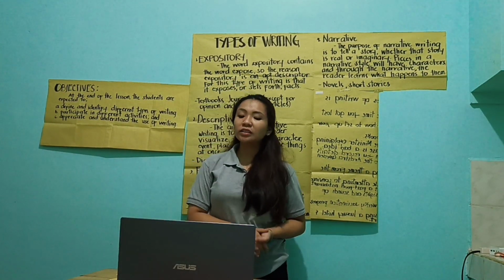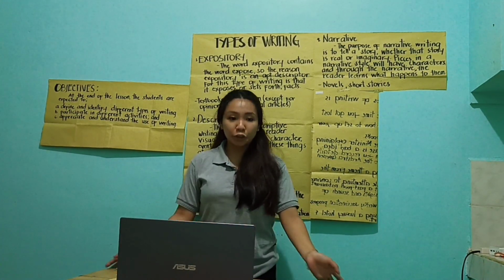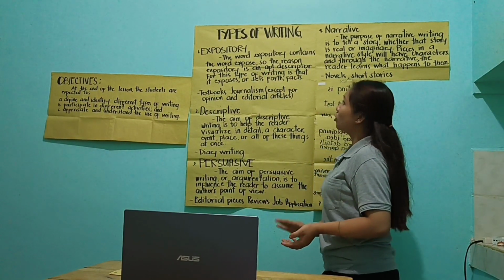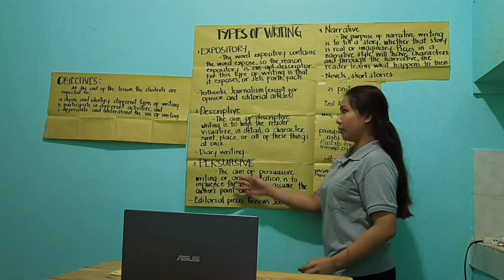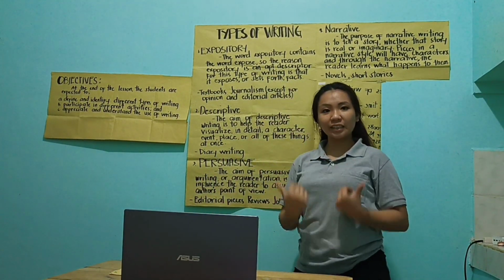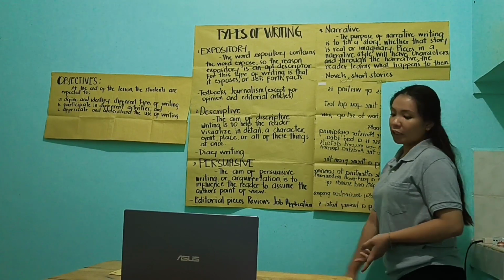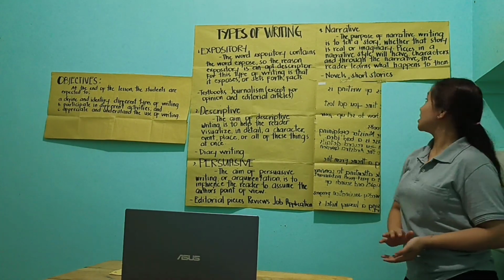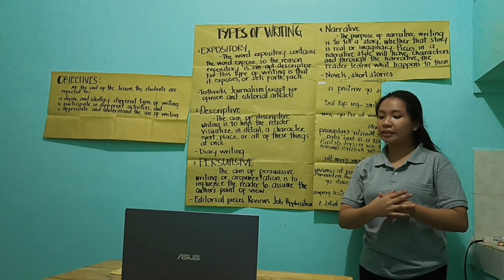DEMO TEACHING IN LANG 121